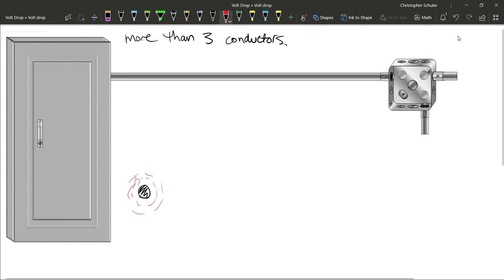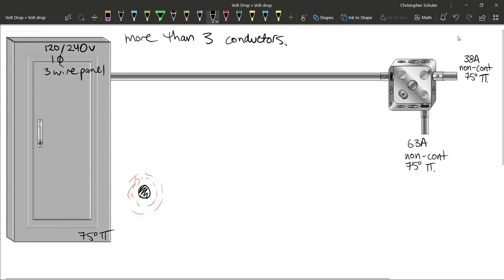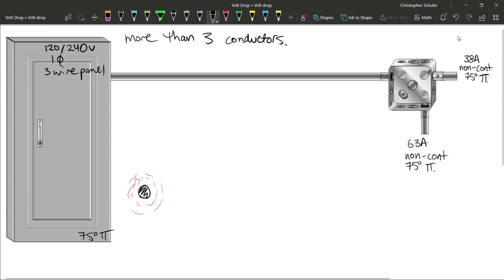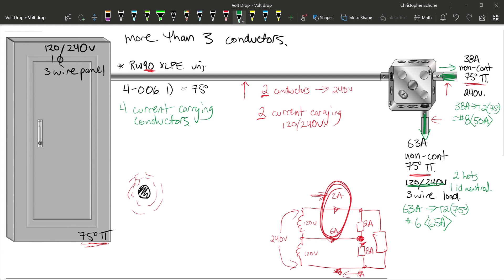More Than 3 Current Carrying Conductors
Using the 2018 Canadian Electrical code, i walk through determining branch circuit conductor sizes, based on given factors, and what happens when there are more than three current carrying conductors in a raceway. This is intended as an instructional aid, and further clarification should be taken up with local jurisdictional Electrical Authorities.